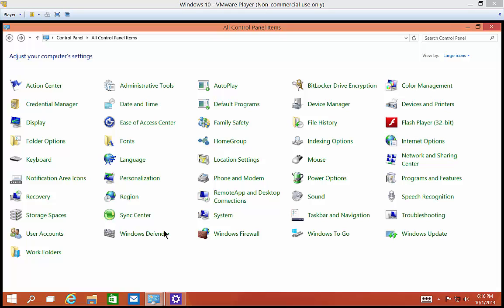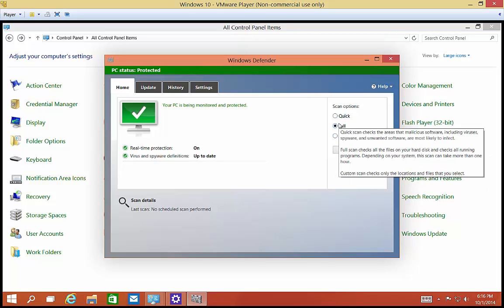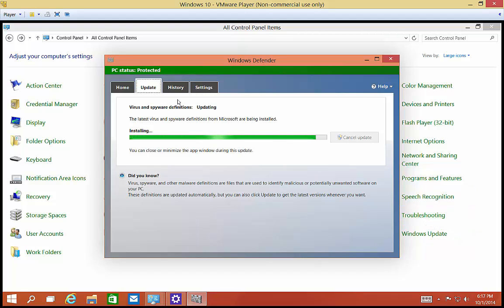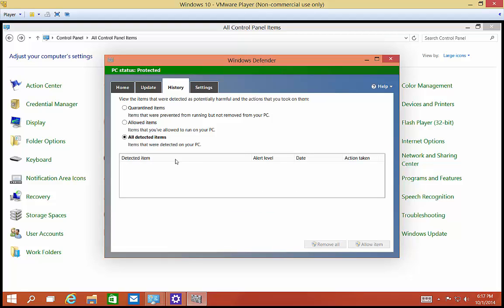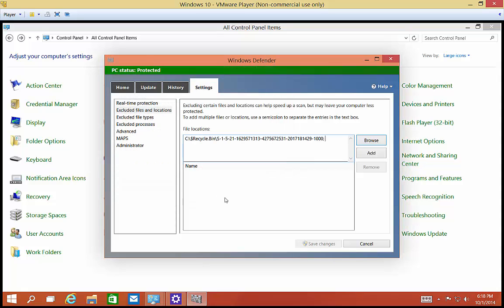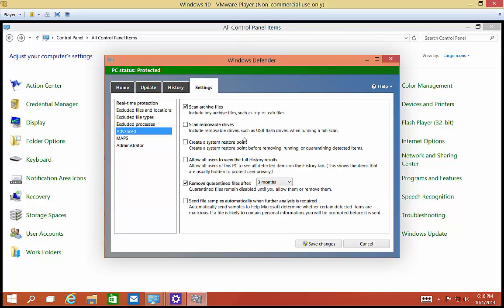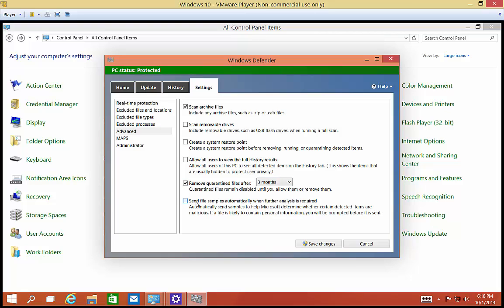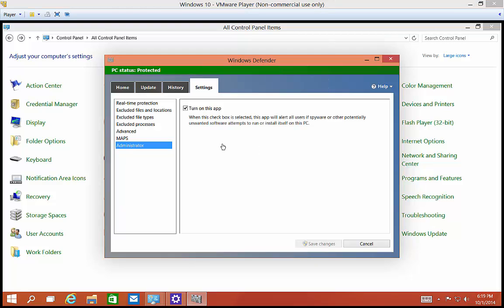How to use Windows Defender in Windows 10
Author, teacher, and talk show host Robert McMillen shows you how to use Windows Defender in Windows 10